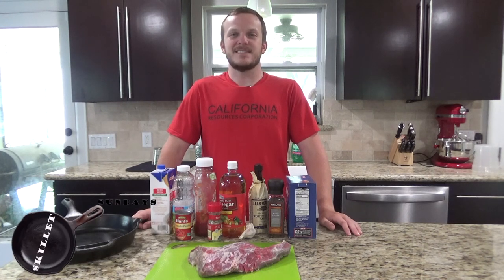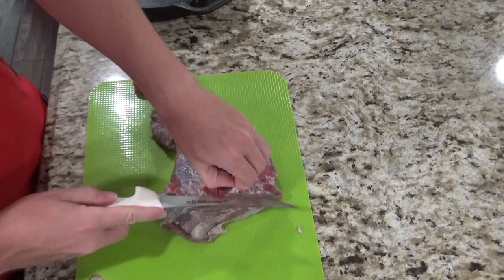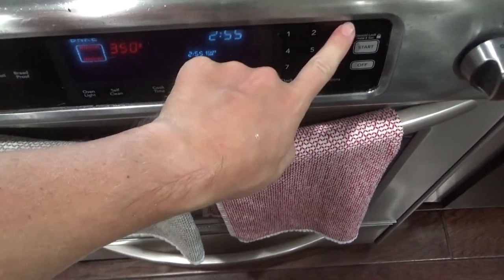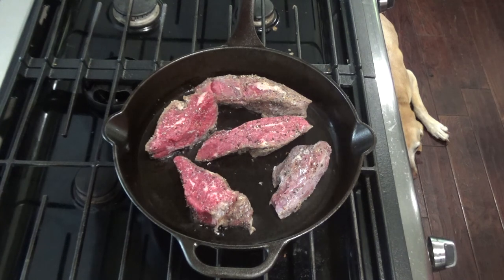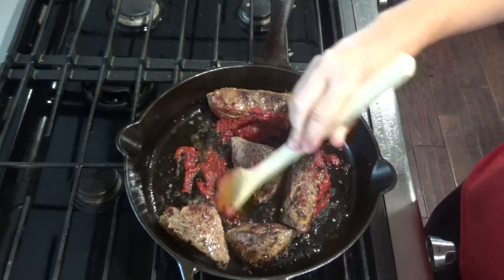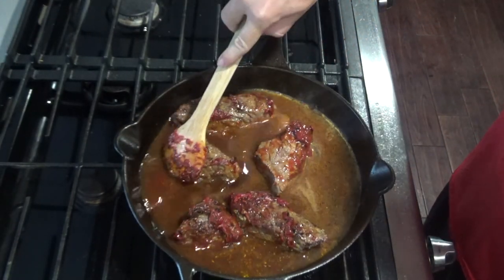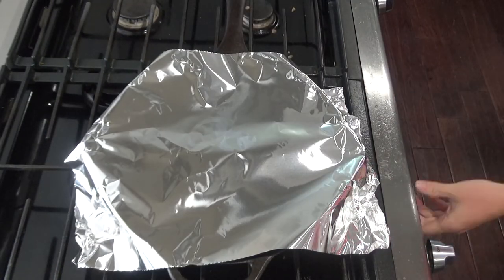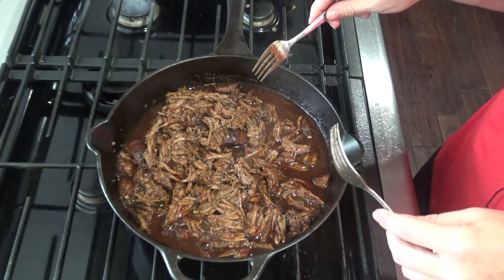Cast Iron Braised Beef: Skillet Sundays #15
This recipe is easy to put together, but takes a bit of time cooking. Tri Tip is not the most tender meat, but this recipe of cooking it low and slow in a delicious braise, makes for a wonderful meal.

Ingredients:
2lbs Tri Tip
Kosher Salt
Pepper
1 Large Onion (Did not use in the video)
3 Cloves of Garlic
2 Tbs Tomato Paste
2 Cups Beef Broth
2 Tbs Ketchup
2 Tbs Apple Cider Vinegar
1 Tbs Worcestershire
2 Bay Leafs
Oil